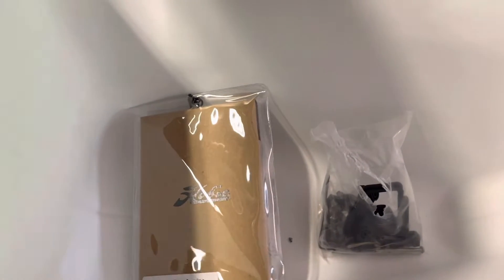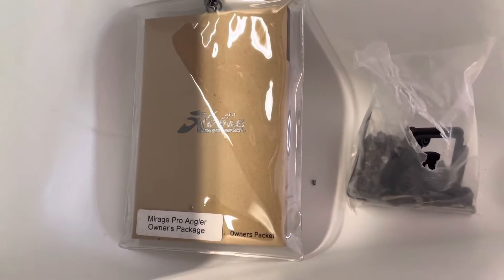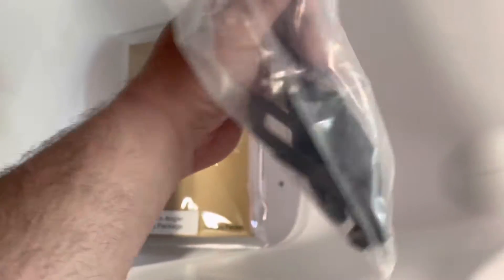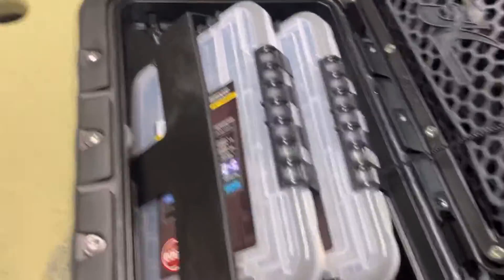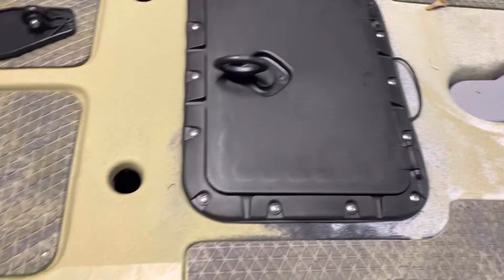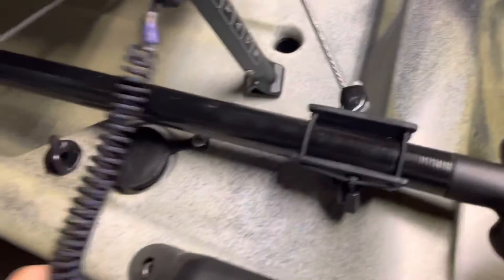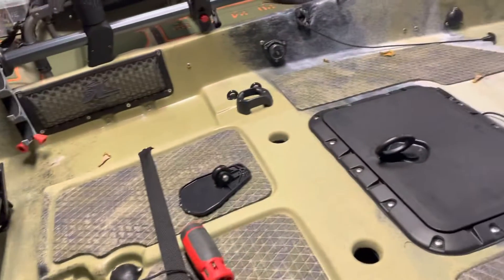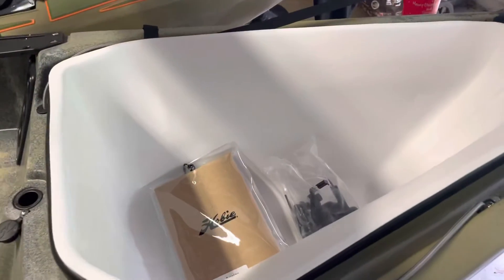Accessories that come with a new Hobie Pro Angler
I didn’t see any videos online that showed the accessories that come with a new Hobie Pro Angler.  So I made this video to show what came with mine.